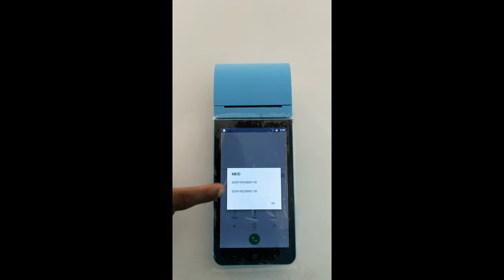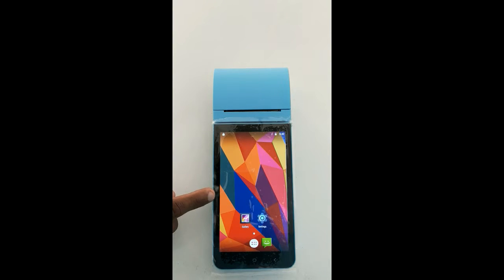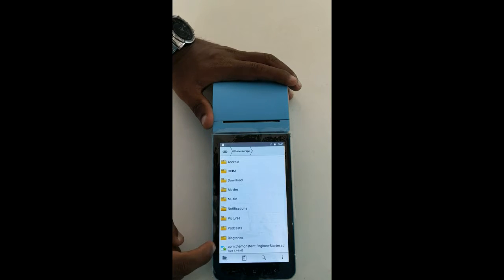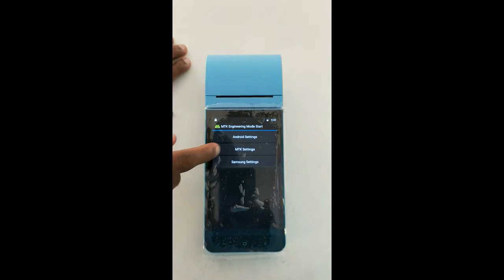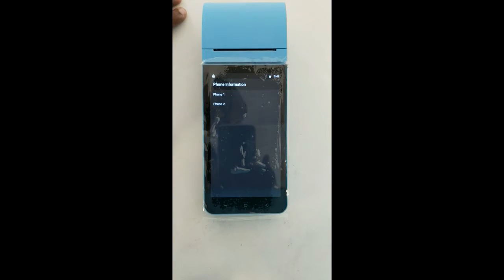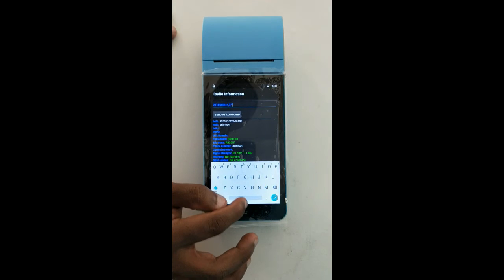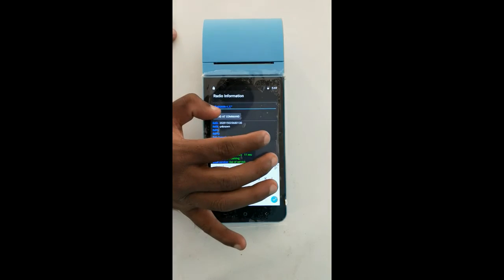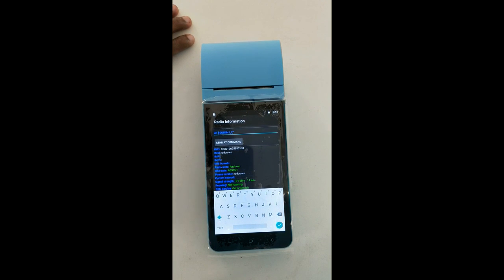Changing IMEI of Android POS device